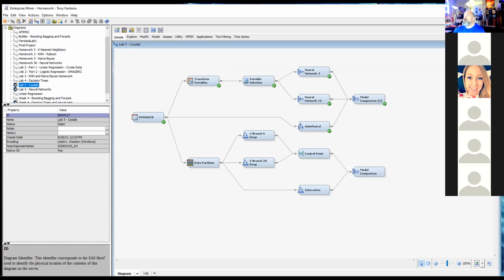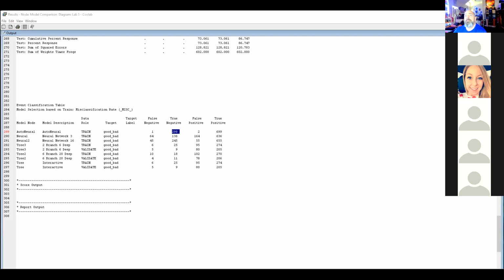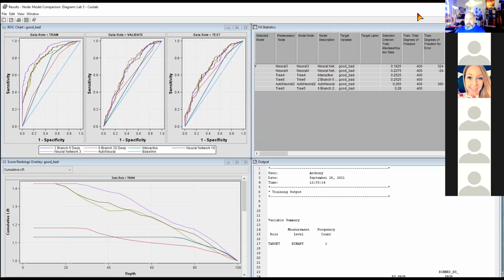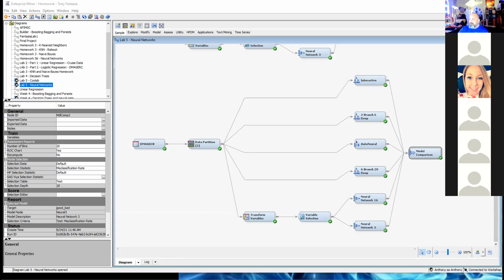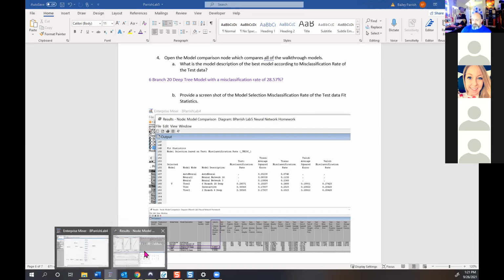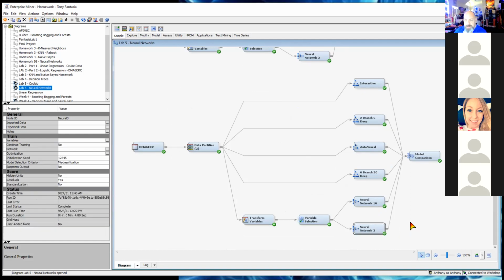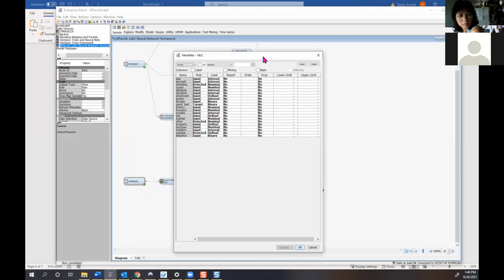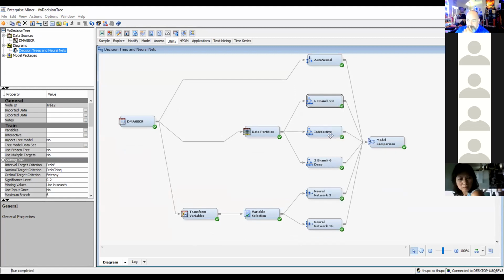ADTA 5230 Lab 5 Decision Trees and Neural Nets